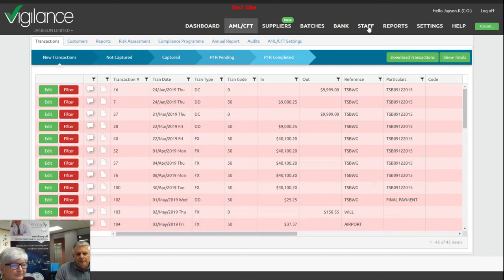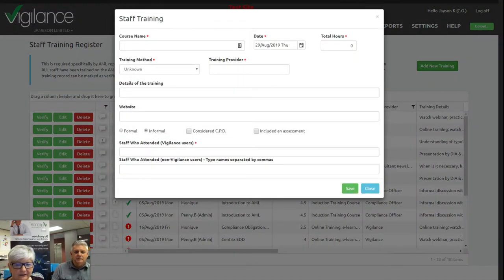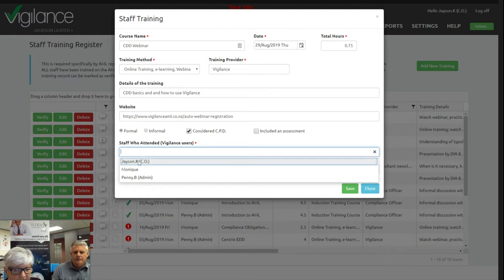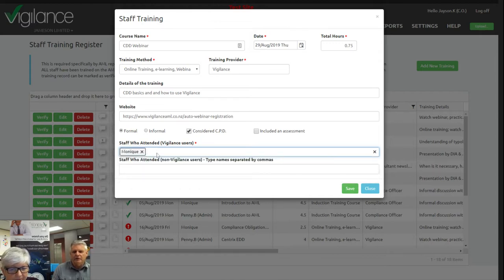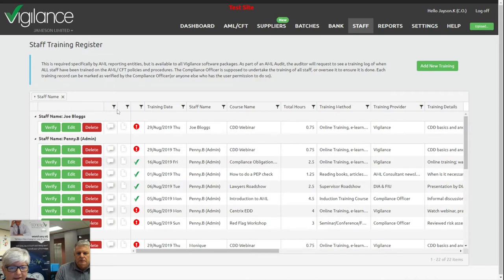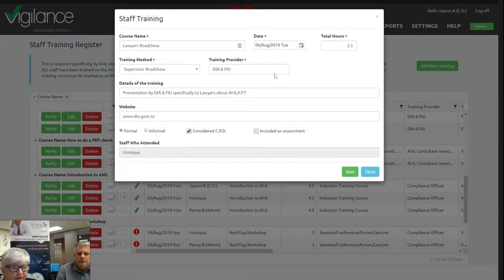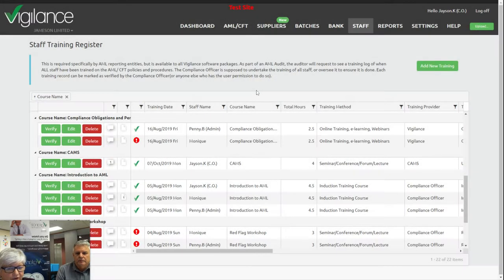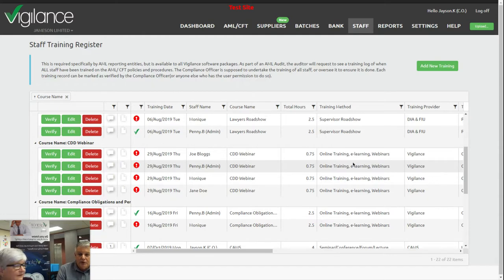AML/CFT - Vigilance Training register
This video shows how you can keep records for AML/CFT training as part of your compliance obligations. Important for providing documented evidence of training when being audited.